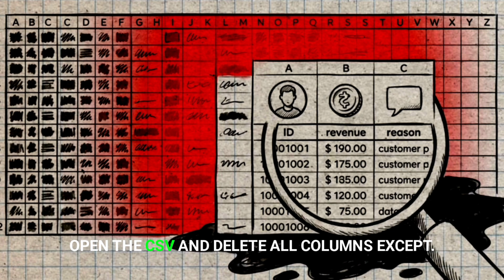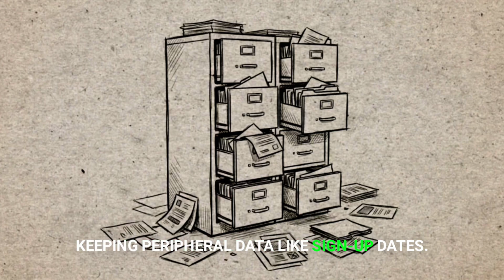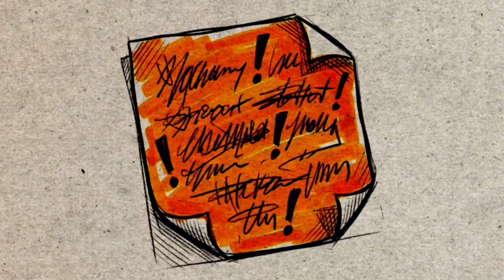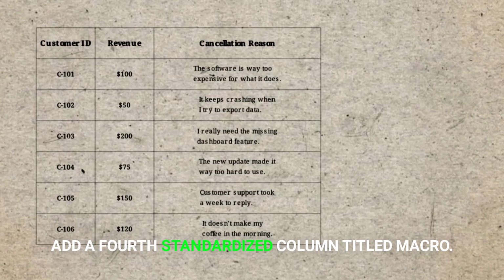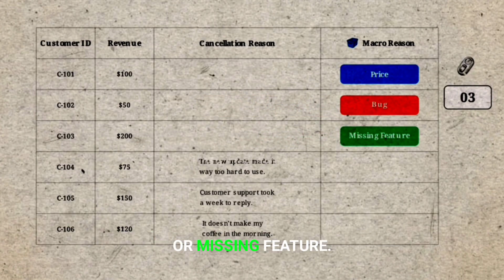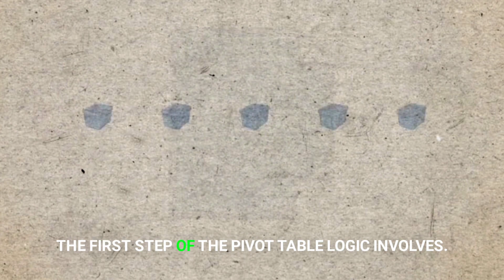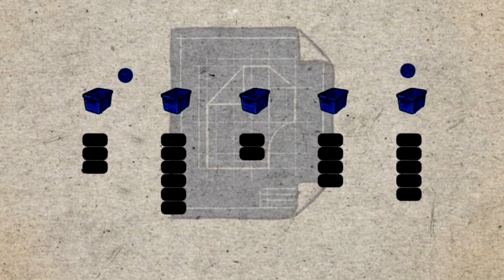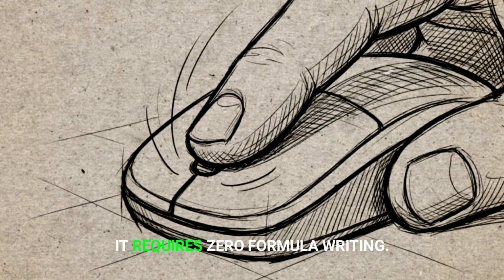Your Churn Data Is Lying To You (Here's How To Read What It's Actually Saying)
Most SaaS founders stare at their churn numbers and still have
no idea WHY users are actually leaving.

The data is right there — but it's hidden beneath aggregated
averages that make every problem look smaller than it is.

In this video, we break down exactly how to:
✅ Export and read raw cancellation data from your CRM (last 30–90 days)
✅ Decode qualitative cancellation reasons — even when they're chaotic and varied
✅ Attach a real dollar amount to each churn reason (so you know what to fix FIRST)
✅ Stop making product decisions based on misleading aggregated metrics
✅ Build a churn analysis system that tells you the truth

If your MRR keeps dropping and you can't figure out why —
this video is exactly what you've been missing.

We turned this entire framework into an ebook:
👉 "Zero Churn Blueprint: The Data-Driven System to Stop Revenue Leaks in Your SaaS"

Here's why smart founders are buying it right now:

→ The complete CRM Churn Audit Template (plug and play, use it today)
→ How to categorize 100s of cancellation reasons in under an hour
→ The Dollar-Per-Reason Formula — know exactly which fix = most revenue saved
→ 5 churn patterns that repeat across every SaaS (and how to kill each one)
→ The 48-hour churn response script that re-engages canceling users before they leave

This isn't theory. It's the exact framework used by bootstrapped SaaS
founders protecting $30K–$100K MRR.

🔍 saas churn analysis tutorial | how to read cancellation data saas |
saas crm export churn | reduce saas churn rate 2026 |
qualitative churn reasons saas